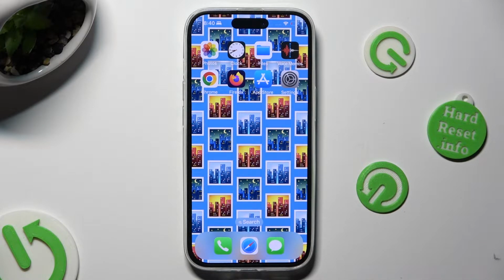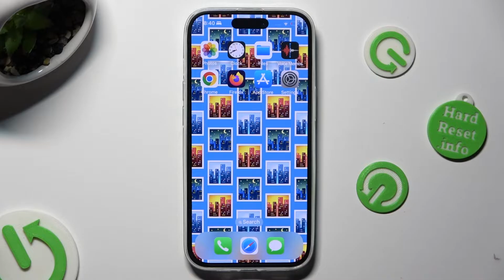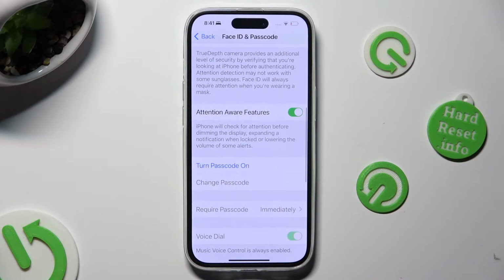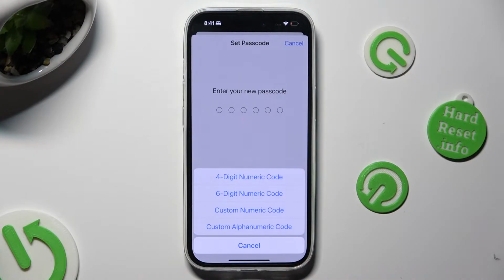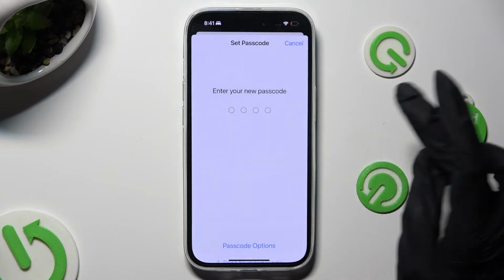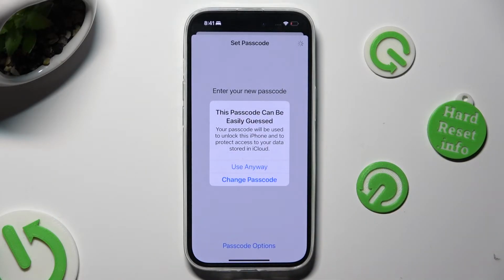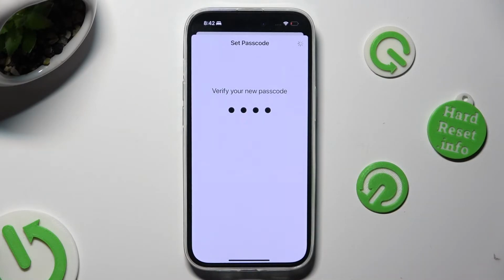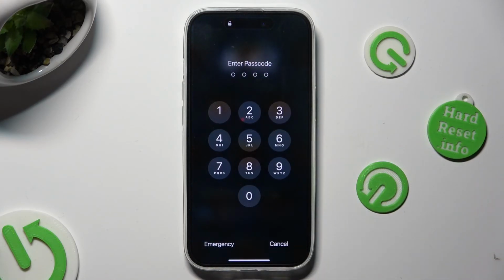How to Add Screen Lock on iPhone 15 - Set Password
Read more info about iPhone 15:
Curious about setting up a screen lock on your iPhone 15 for enhanced data security? Look no further! We've prepared a video tutorial just for you, demonstrating how to add a screen lock to your iPhone 15. If you're keen on using a screen lock, follow our guide to access the security settings and easily configure a password, PIN, fingerprint, or pattern. Let's dive into the tutorial to safeguard your iPhone 15's storage. Explore more helpful tutorials for iPhone 15 on our HardReset.info YouTube channel.

How to add screen lock on iPhone 15? How to set screen lock on iPhone 15? How to activate password on iPhone 15? How to use screen lock on iPhone 15? How to protect iPhone 15 data?